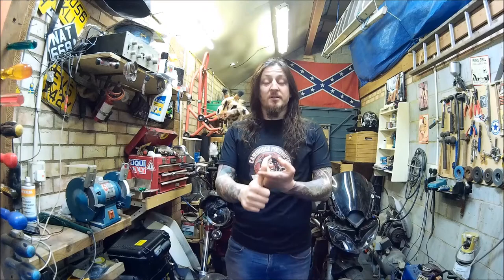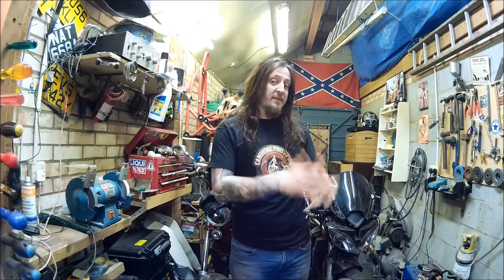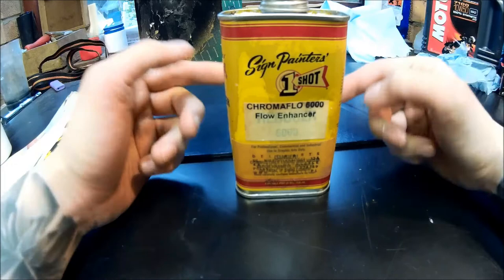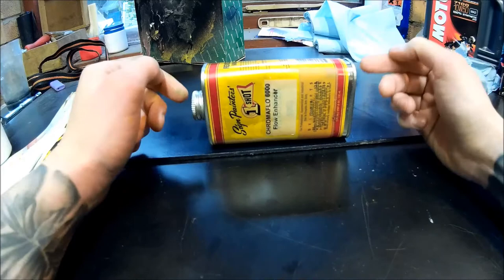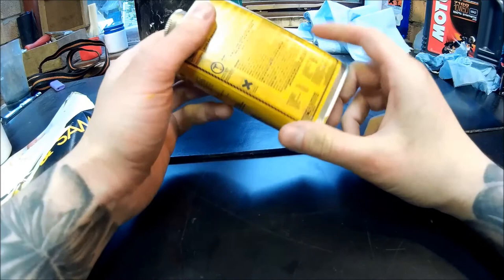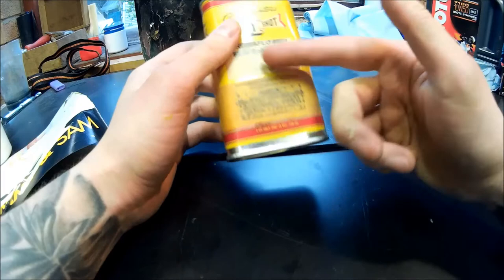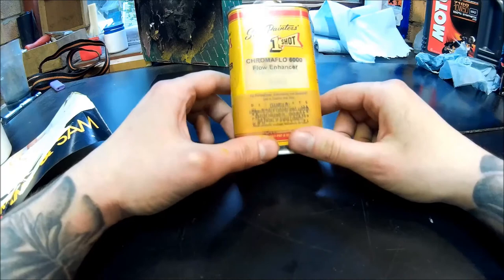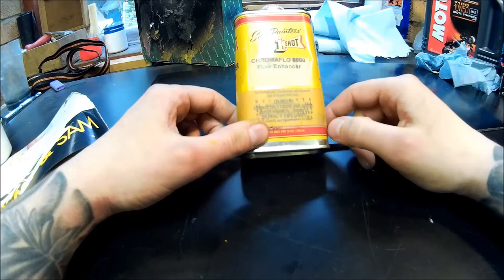Cambridge Pinstriping, Tutorial, Part: 8 - FAQ :1 how to mix paint? How to Pinstripe?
In this episode I'll try to answer the most common question I've been asked over the last few weeks - how to mix that paint?

Tip Jar:
If you feel like this video helped you a little bit, then please feel free to support it by voluntarily putting a tip in my Tip Jar via PayPal to

Cambridge Pinstriping and Airbrushing.
Cambridge Cafe Racers.